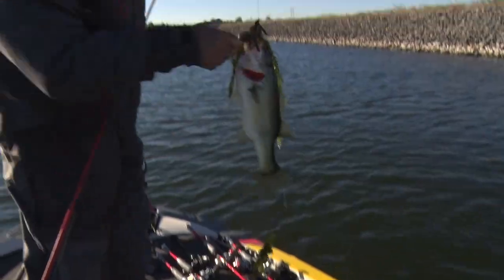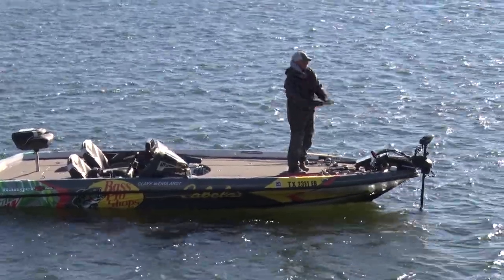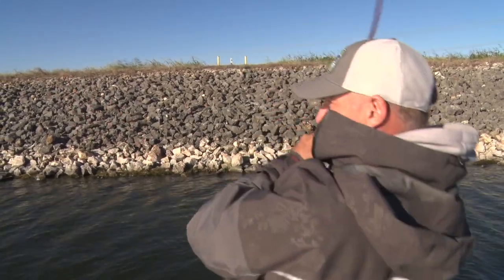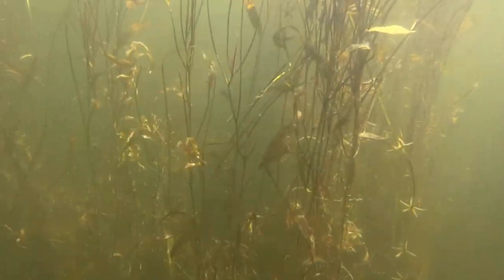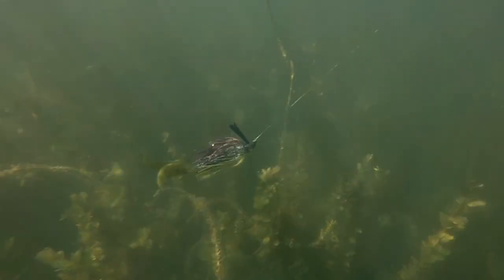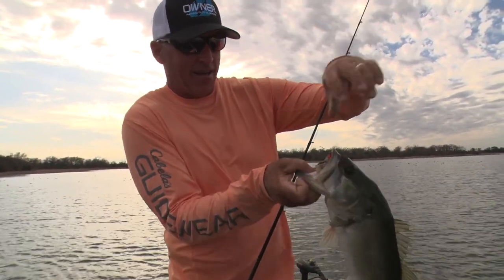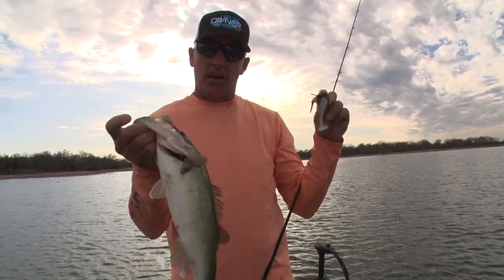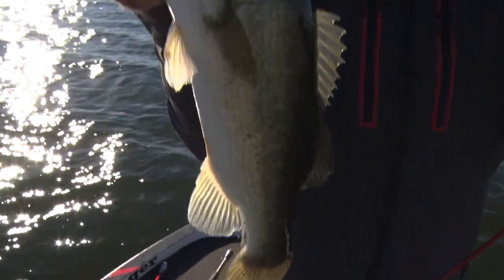Catch More Bass with a Swim jig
Swim jigs are great baits for fishermen of all skill level.  And they can catch you a lot of bass!